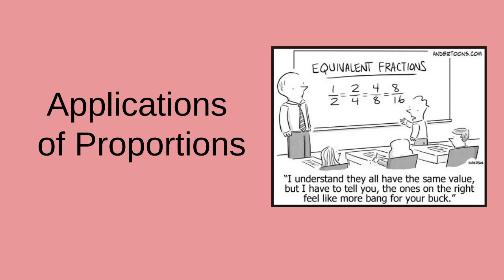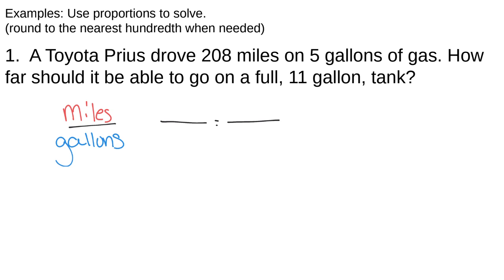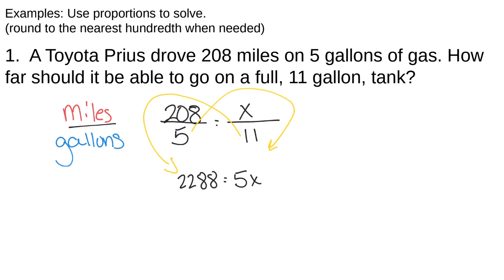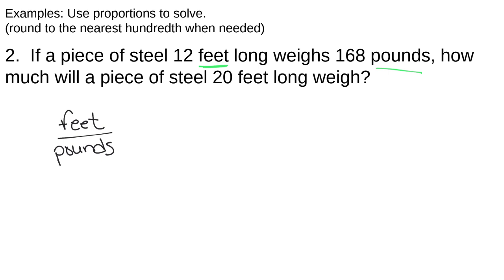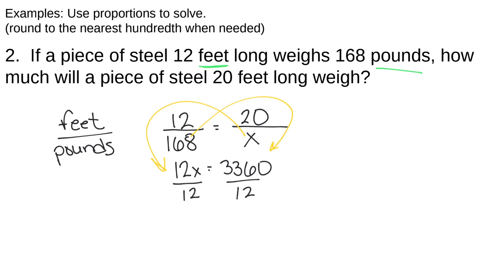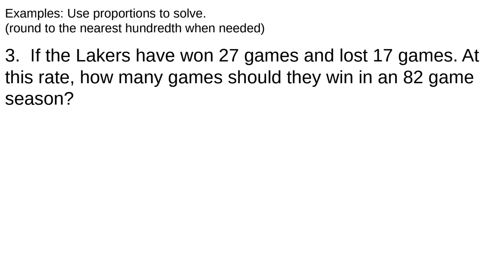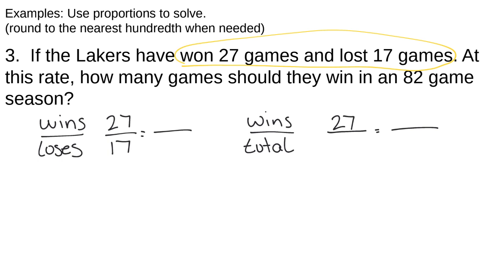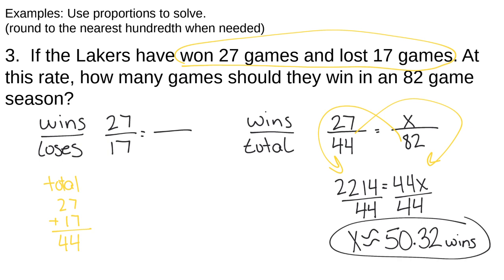Applications of Proportions